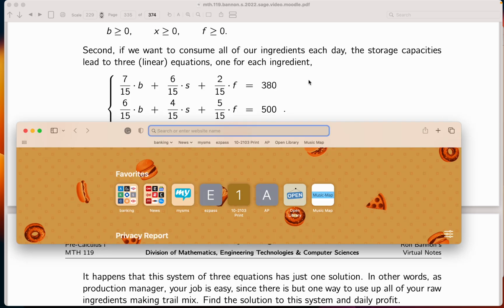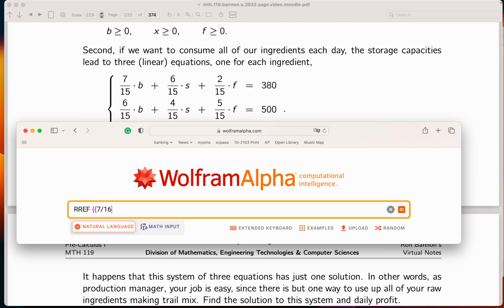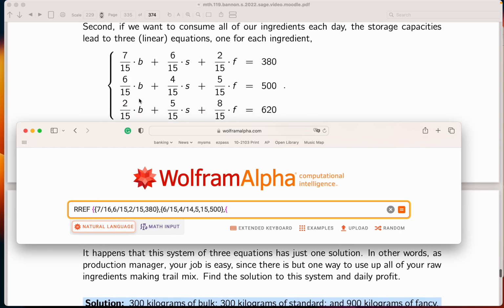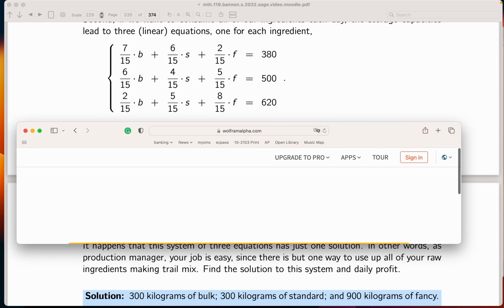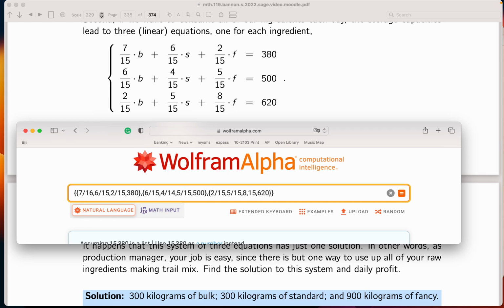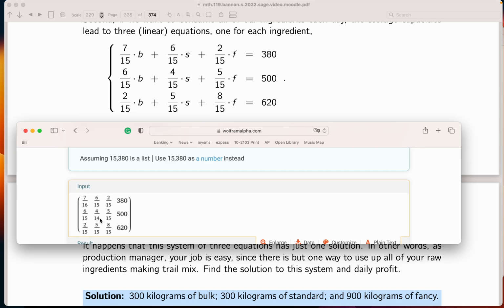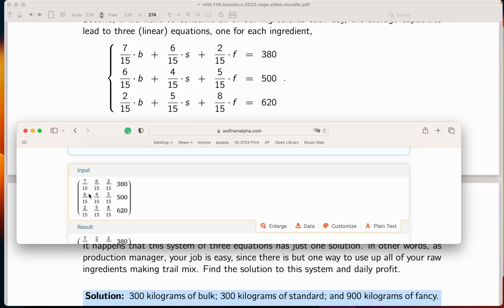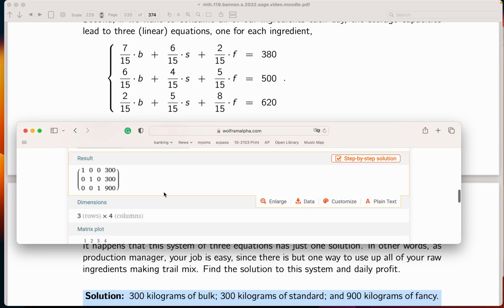mth 119 13 08 10a